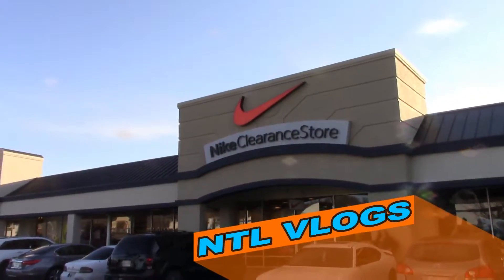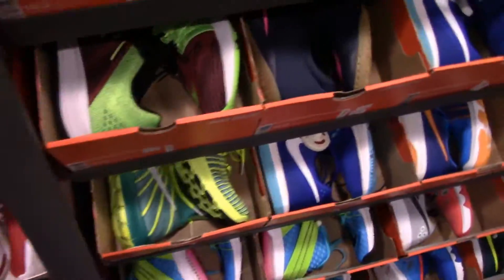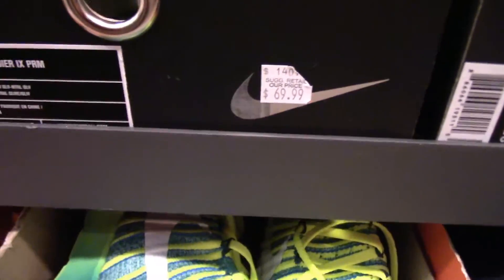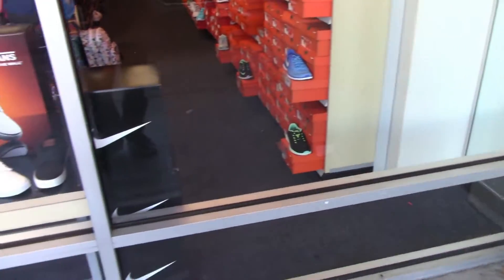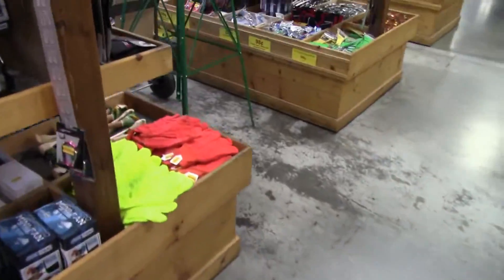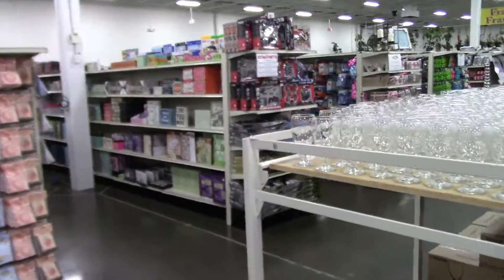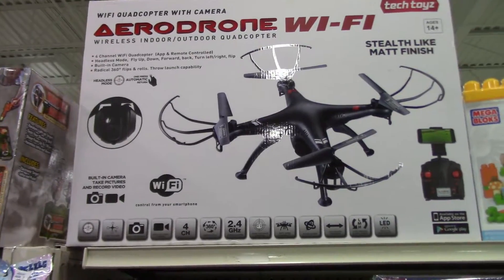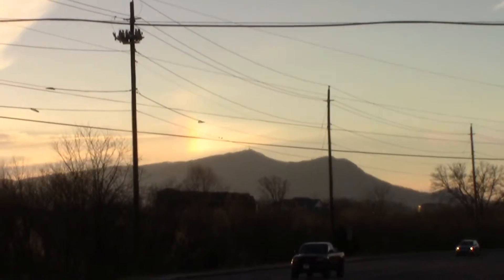Kicked out of Old Time Pottery for vlogging! V20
Kicked out of Old Time Pottery for vlogging! Nike clearance store, and a lil more shenanigans!